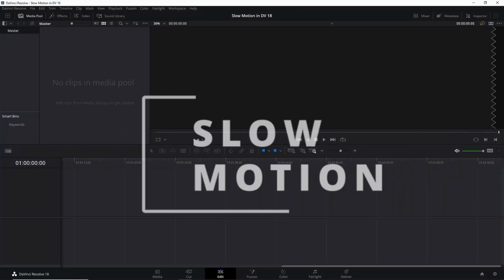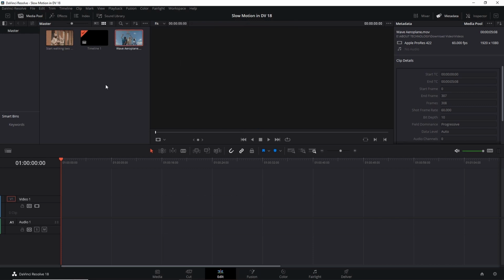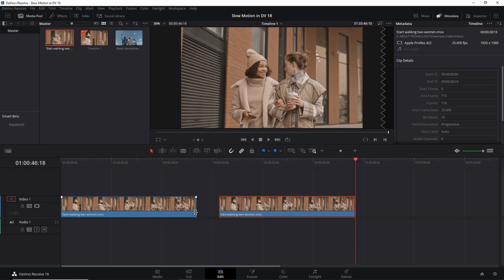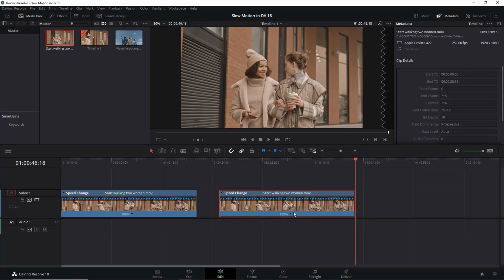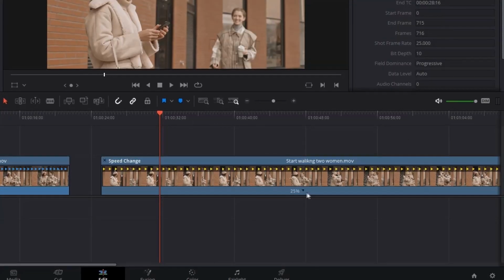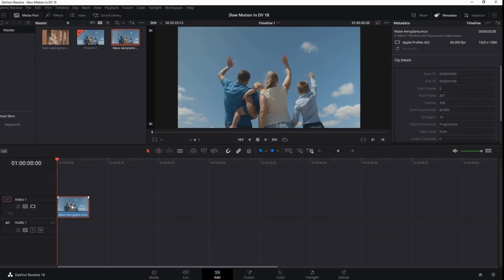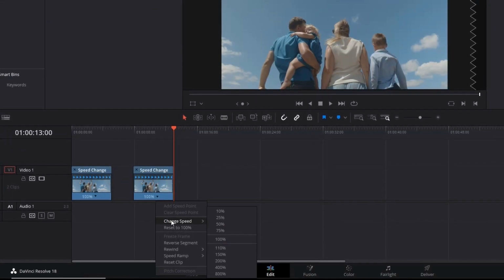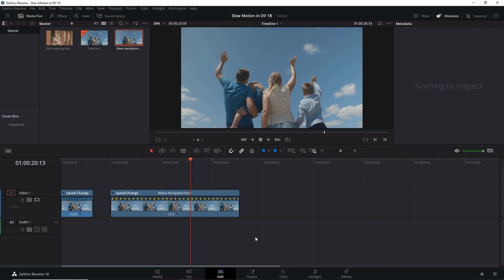How to Slow Motion a Video in DaVinci Resolve 18?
In this video, I have demonstrated an easy way to slow down your video in DaVinci Resolve 18. If you really want smooth slow motion in your video, ensure that the video is shot at a higher resolution.

Here I have added a slow-motion effect on two videos, one with a frame rate of 25 fps and one with 60 fps so that you can notice how both videos transform after changing their speed.